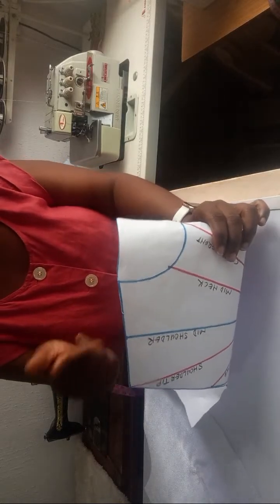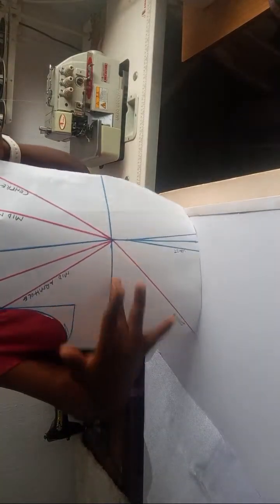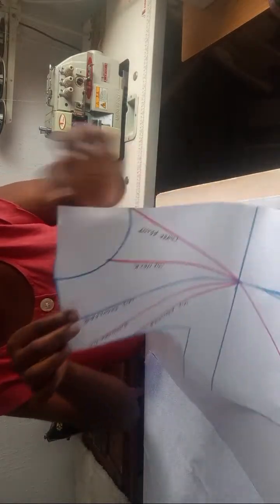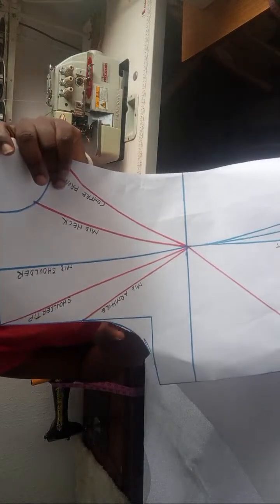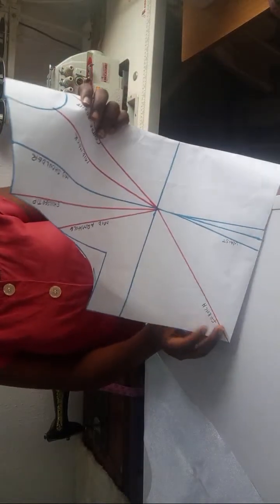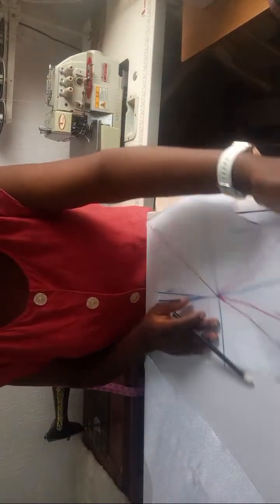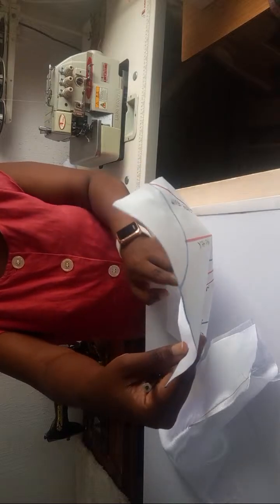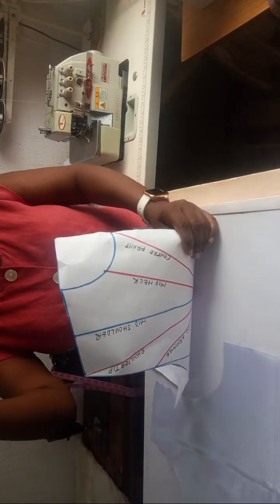Different types of dart and uses on garment/top/blouse/dress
In this video you will learn the following:
The important of dart
Types of dart
Uses of each dart